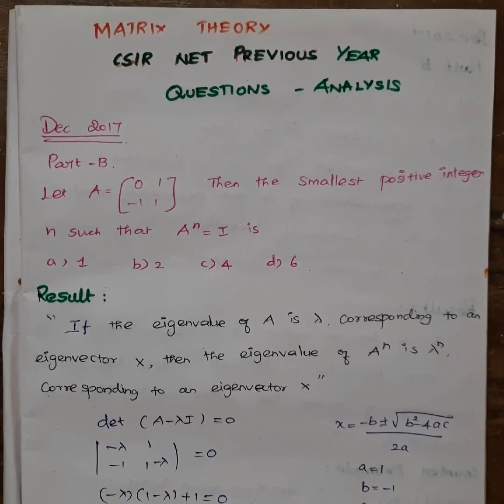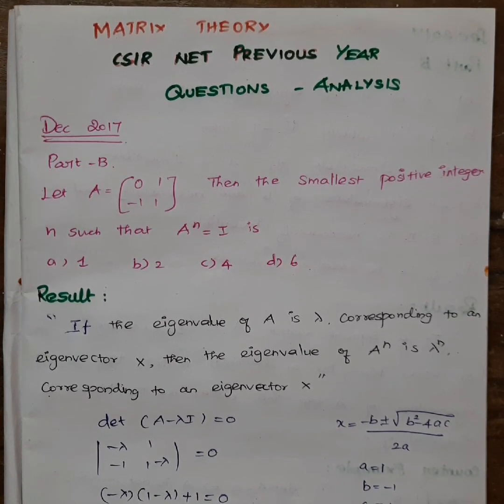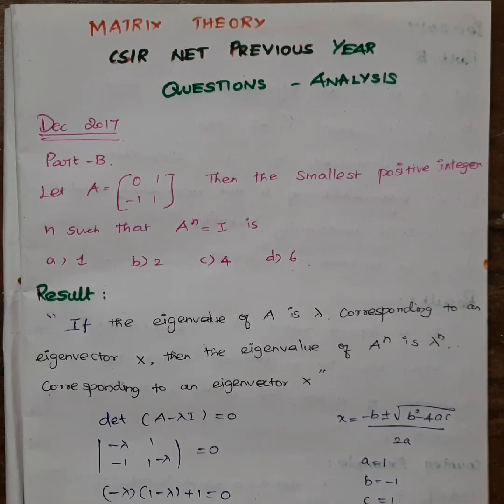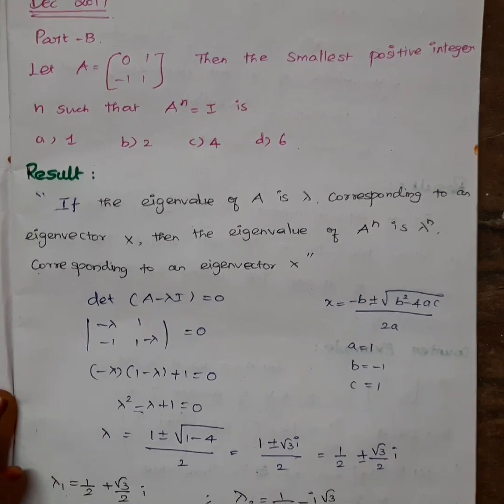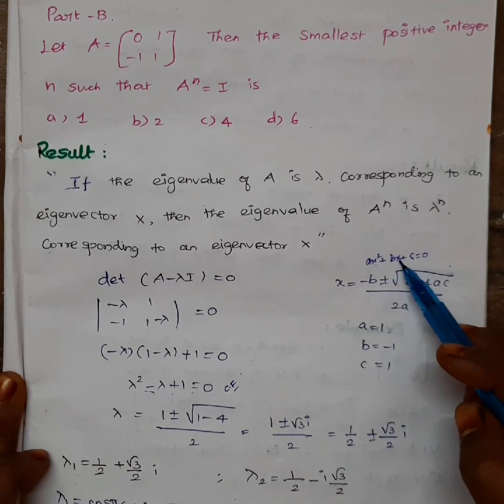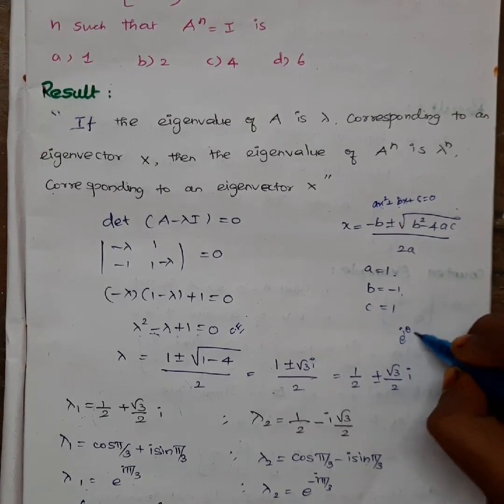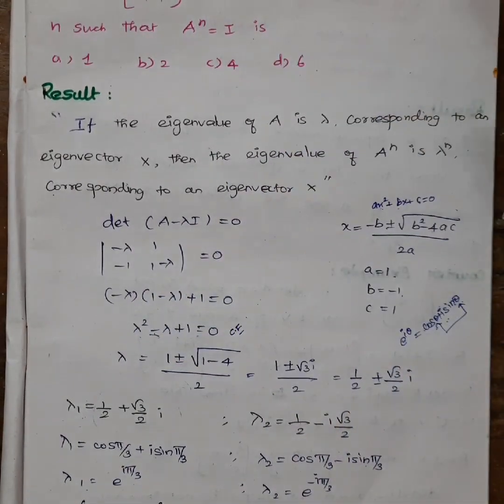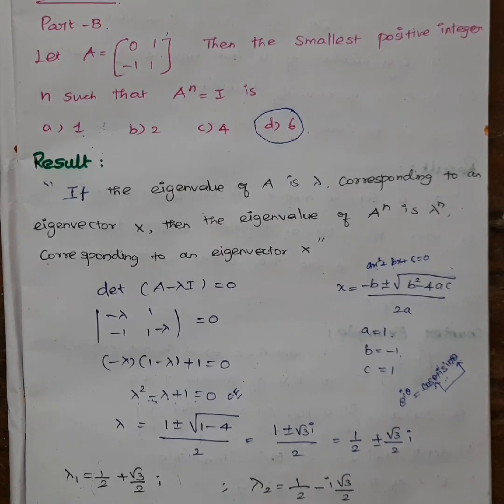CSIR NET PREVIOUS YEAR QUESTIONS - MATRIX THEORY